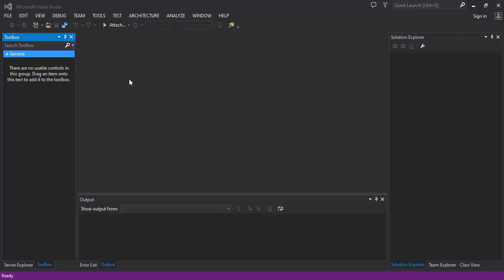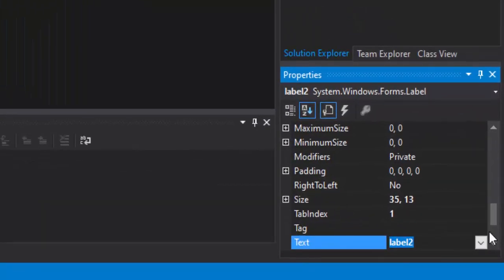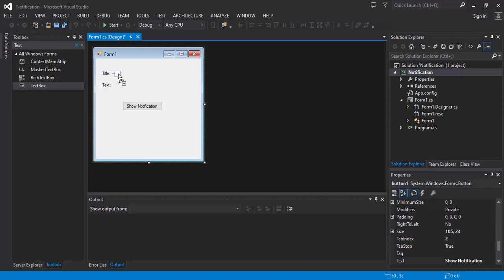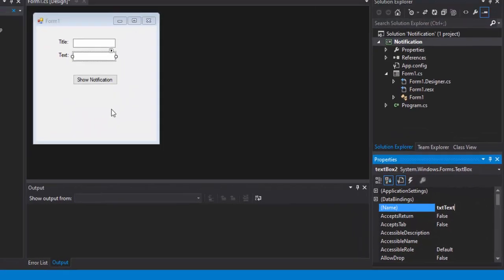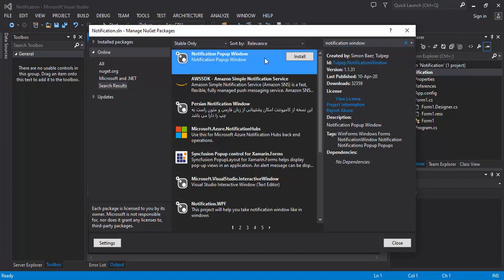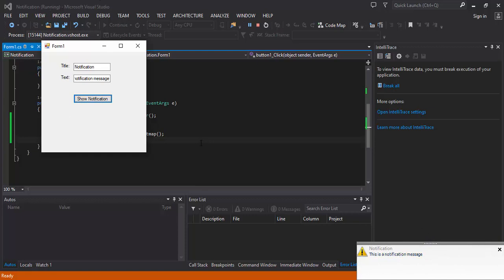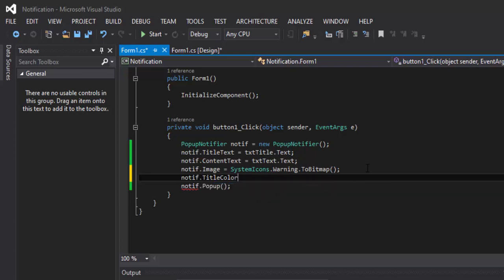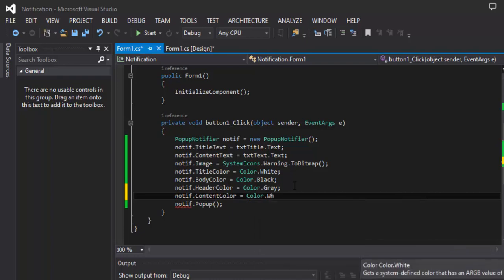C# Tutorial - Custom Notification Popup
Custom Notification Popup in C#

In this video you will learn how to make a custom notification popup in C# which will popup when upon button click.

Custom Notification in C#
Window Form Notification in C#
Popup Notification in C#
Popup message in C#
Popup Notification Message in C#
C# Notification Popup Tutorial